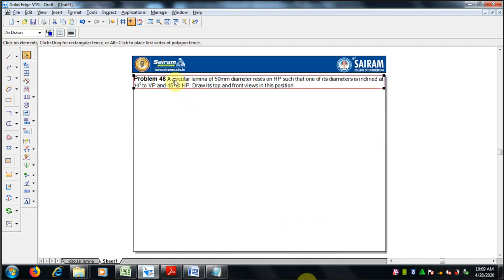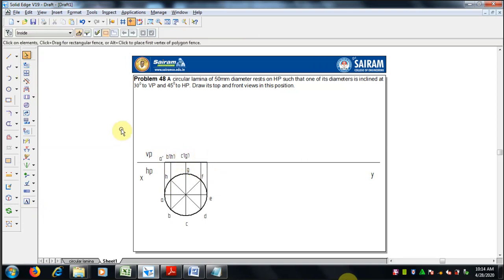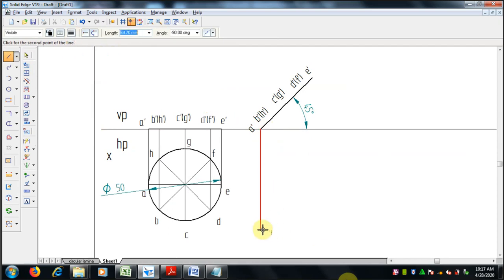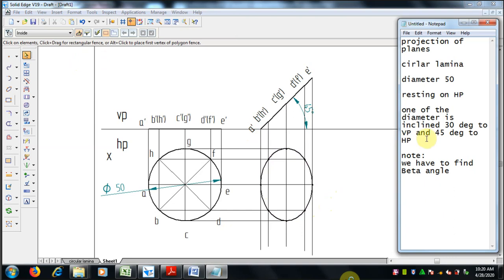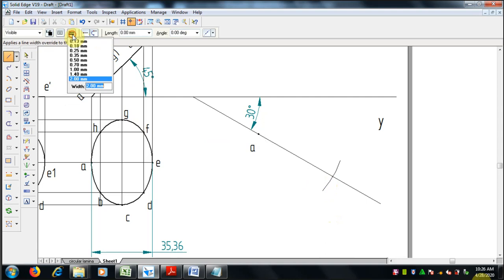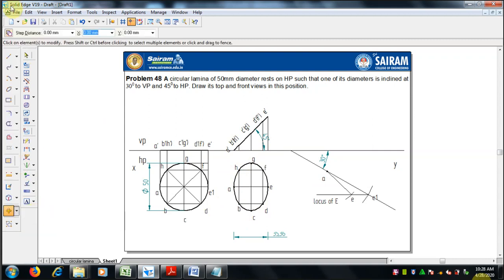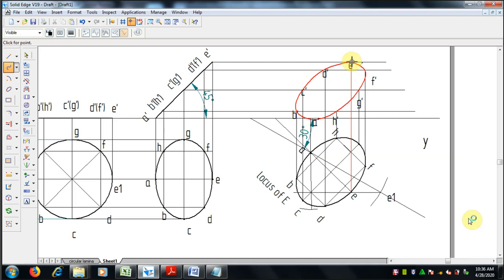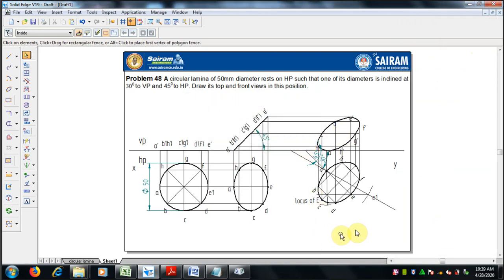Lecture video_18EGDL15/25_ Module2_ projection of planes_ circular lamina_ beta angle_vijai R